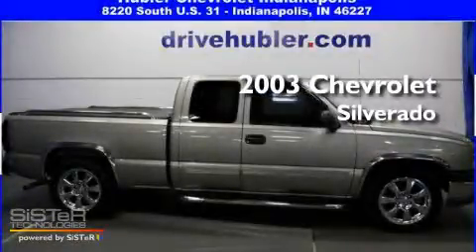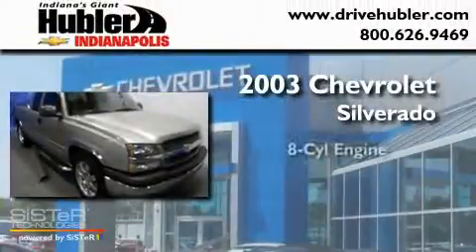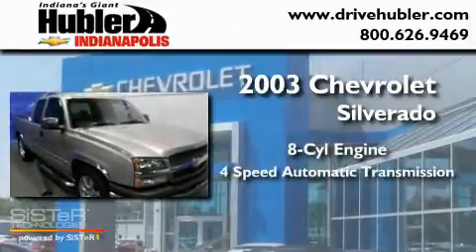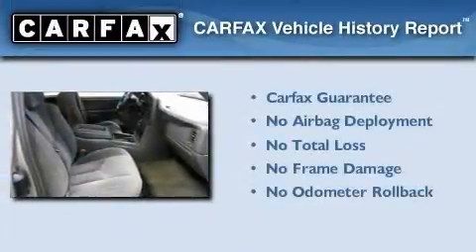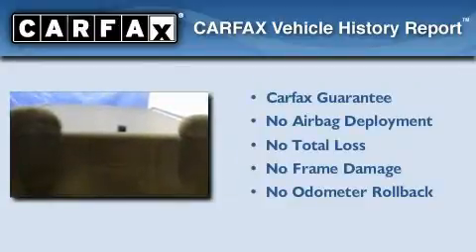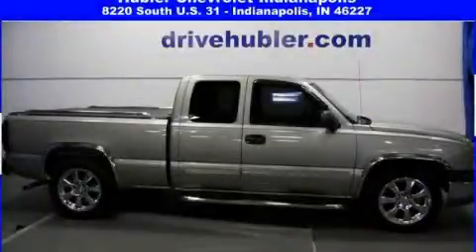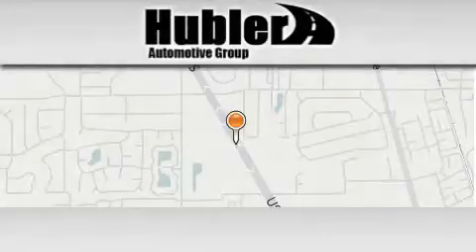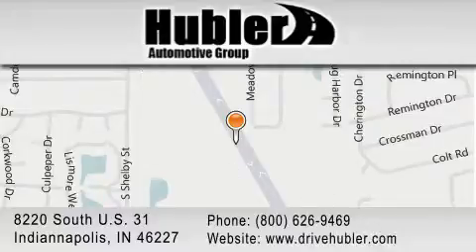2003 Chevrolet Silverado 1500 Indiannapolis IN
Year : 2003

 Make : Chevrolet

 Model : Silverado 1500

 Engine : 8 Cylinder

 Trans . : Automatic

 Exterior : TAN

 Miles : 89,644

 Interior : Tan

 Stock : P0956A

 8220 South U.S. 31

 2003 Chevrolet Silverado 1500 Indiannapolis IN